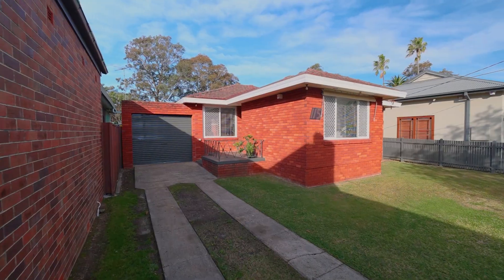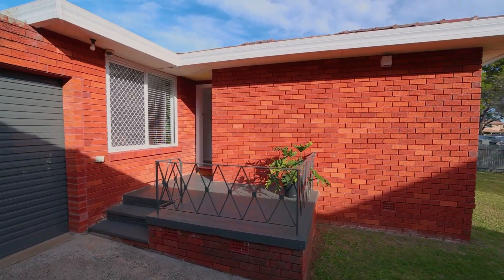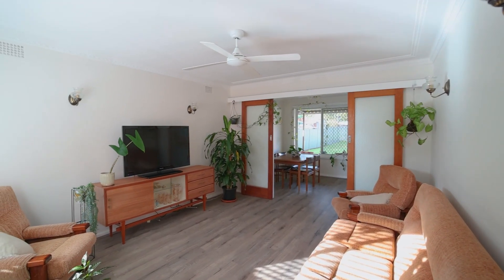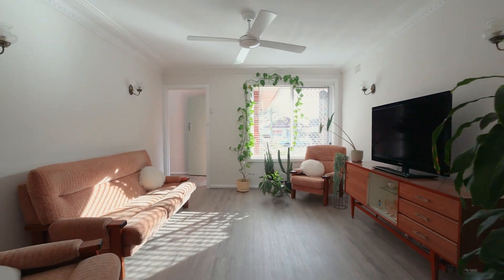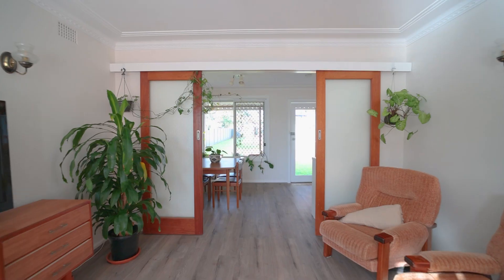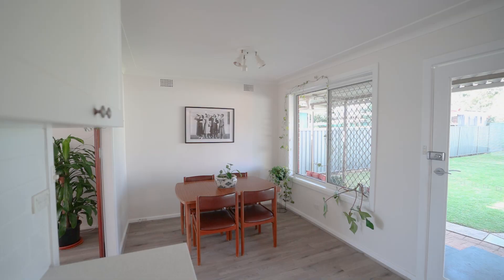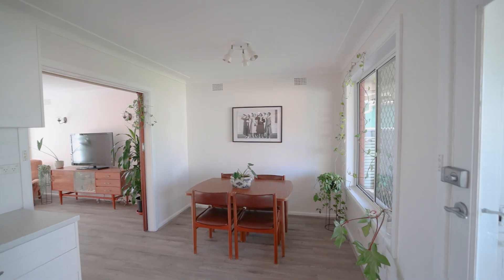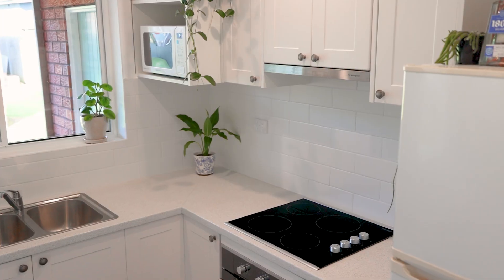115 Lambeth Street, Panania - Alliance Real Estate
Book an Appraisal for Sale or Rent
For all enquiries call Alliance Real Estate on 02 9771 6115 or visit us at 167 Tower Street, Panania NSW 2213

LOCAL AGENTS PROVIDING EXCEPTIONAL SERVICE AND RESULTS